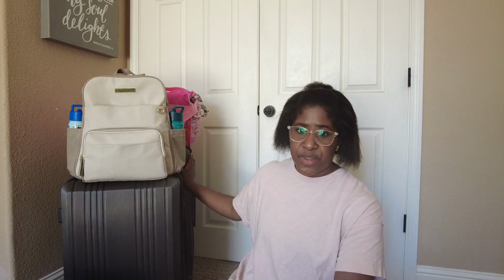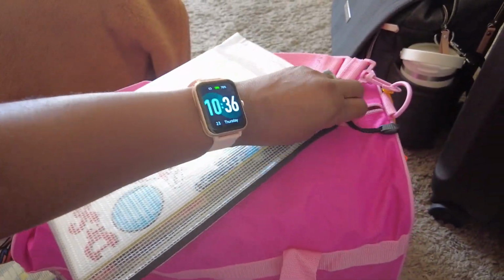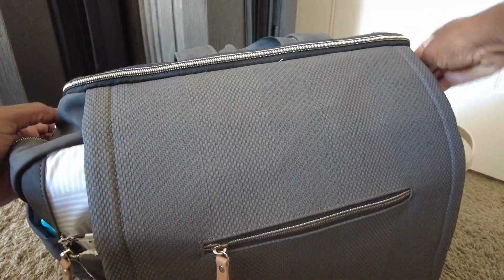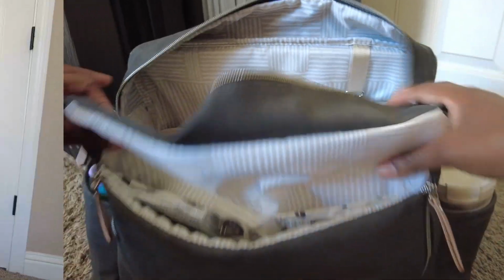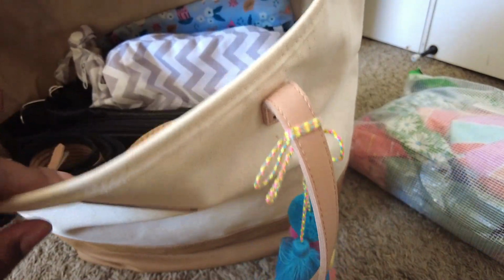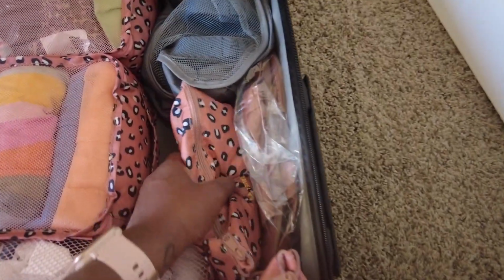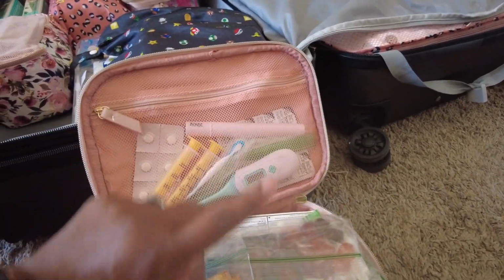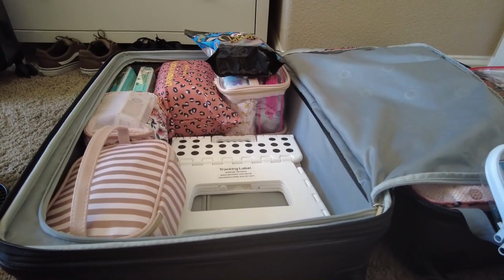Pack with Me for a Beach Trip for a Family of 4! Mexico Vacation 2024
It's time to pack for our family's beach vacation to Mexico!

love + travel,
Corina | Our Magical Adventures

All donations are used to create new and exciting content for our channel! 💓